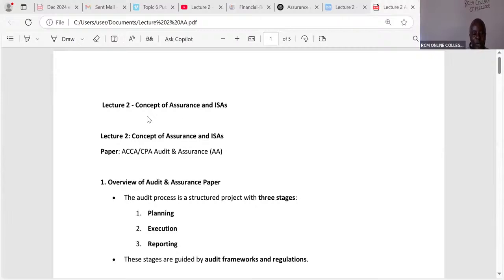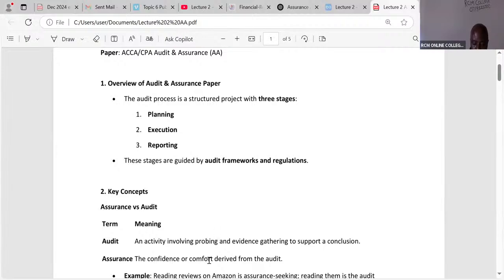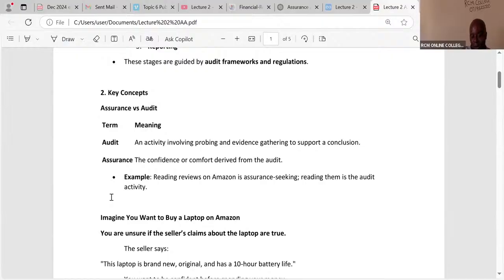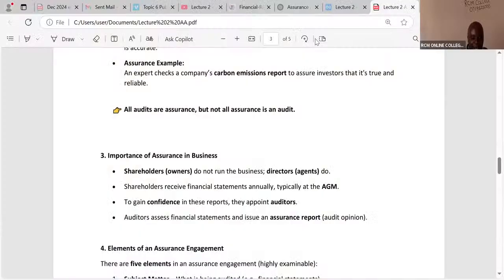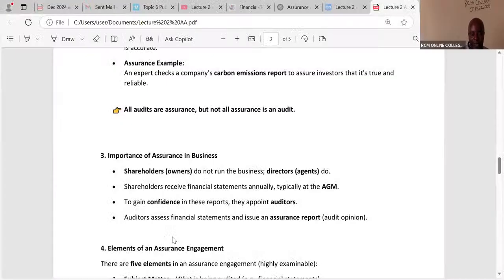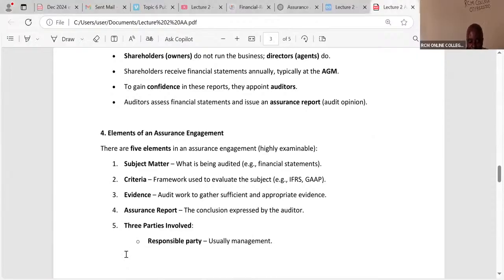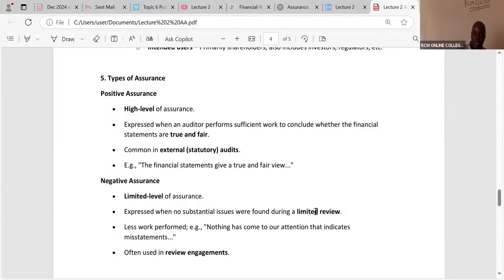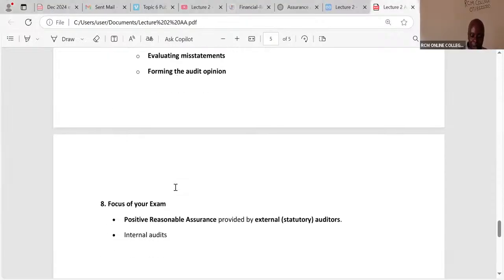Auditing & Assurance-Concepts of Assurance and ISAs-CPA KENYA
𝐖𝐚𝐢𝐭𝐢𝐧𝐠 𝐟𝐨𝐫 𝐫𝐞𝐬𝐮𝐥𝐭𝐬?
You can secure your slot by paying a commitment fee of Ksh 2,000 per unit as you await your results.
𝐑𝐂𝐌 𝐂𝐨𝐮𝐫𝐬𝐞𝐬 𝐎𝐟𝐟𝐞𝐫𝐞𝐝:
✅ CPA✅ ATD✅ CIFA✅ CS✅ BDA✅ CAMS
📍 Location: Commonwealth House, 5th Floor